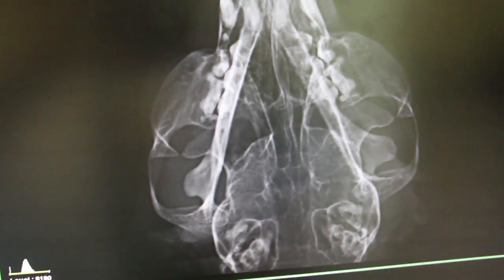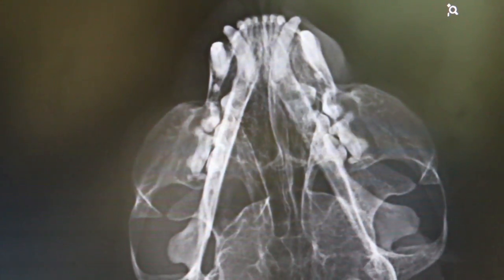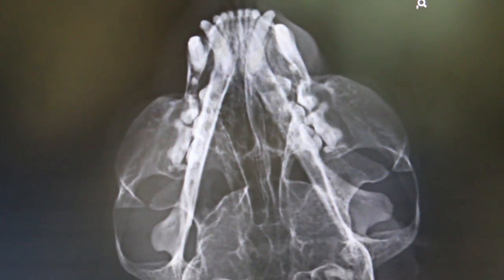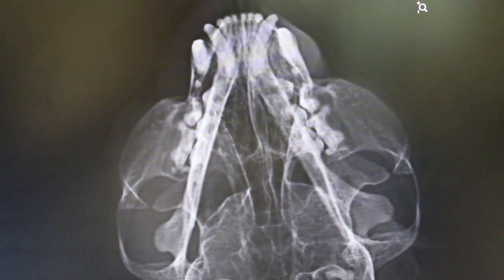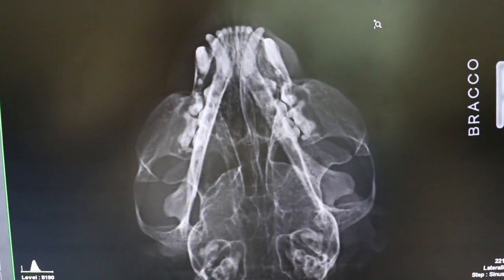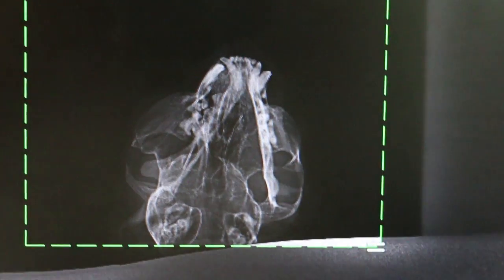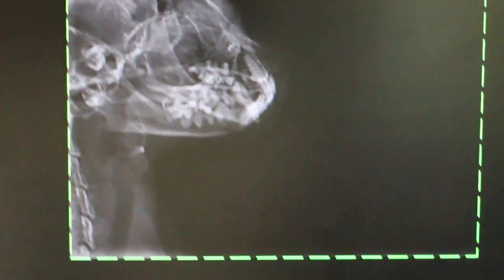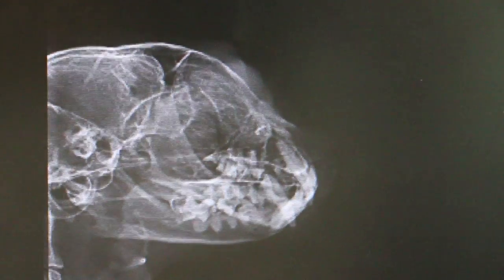An 11-year-old case has a large nasal tumour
Dec 2, 2015. An 11-year-old cat has a large firm painless swelling on the bridge of his nose. Fine Needle Biopsy by another vet showed no malignancy. X-rays are done.

The cat is being treated.